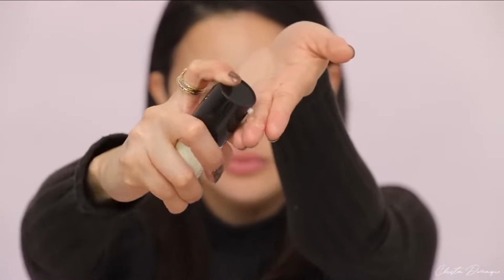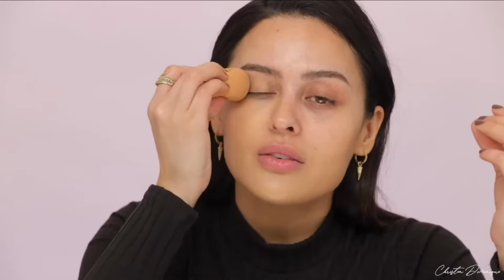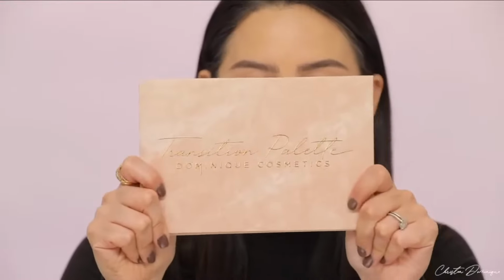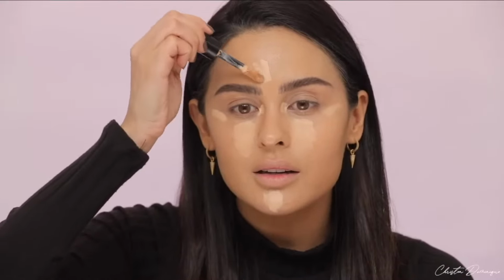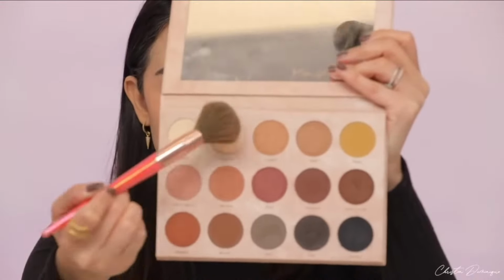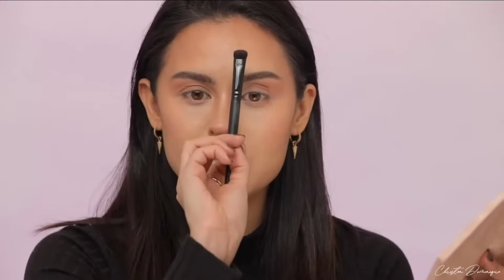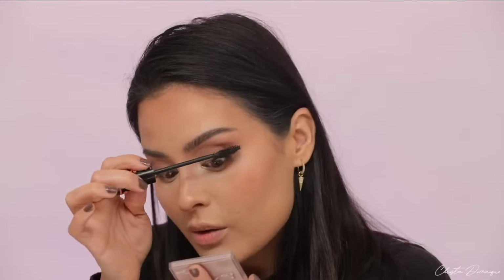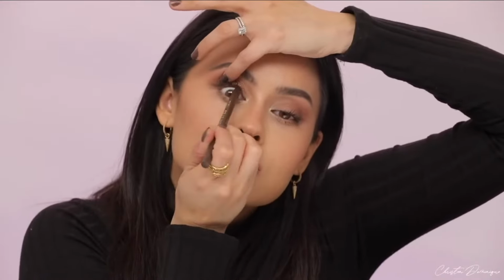Makeup Mastery for Beginners: A Step-by-Step Tutorial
Curious about makeup?

Are you new to makeup but eager to learn? Join our live tutorial where our expert makeup artist will guide you through the essentials of creating a flawless makeup look, step-by-step. From prepping your skin to choosing the right shades and techniques, this tutorial will teach you everything you need to know to create a stunning makeup look. Get ready to master the basics and elevate your beauty game!